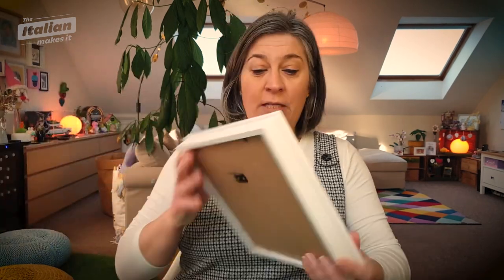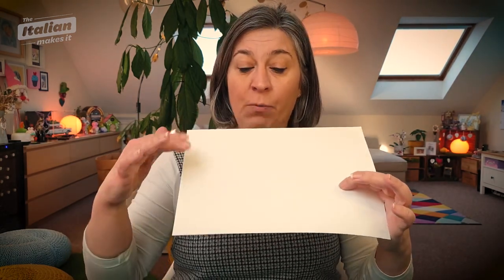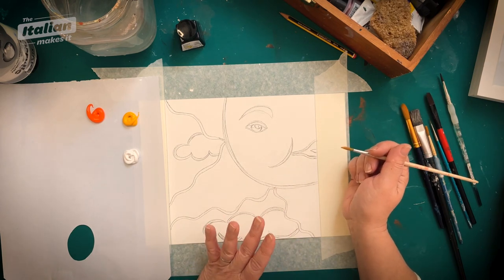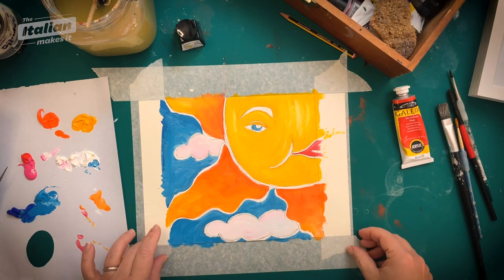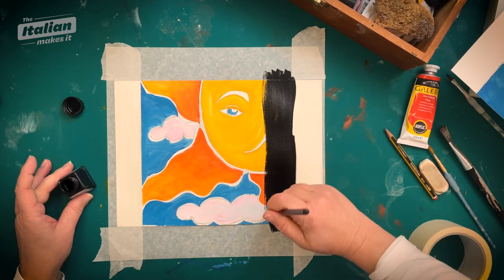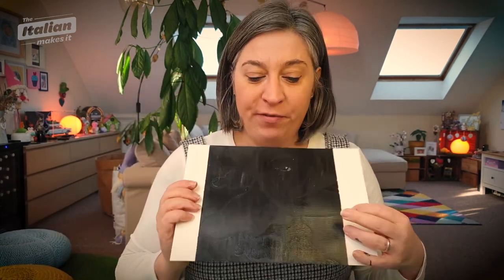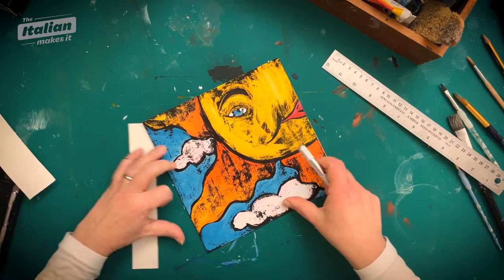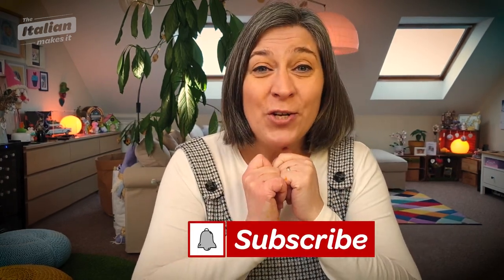Elevate Your Art with This Ink Resist Technique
With this fun and easy mixed media ink resist technique, you can elevate your art to create bold and stunning masterpieces.

Hello everyone, Connie here, the Italian! In this video, I show you a simple mixed media technique that can really elevate your art. The results are powerfully bold and vibrant.